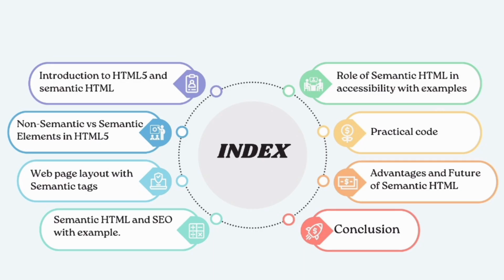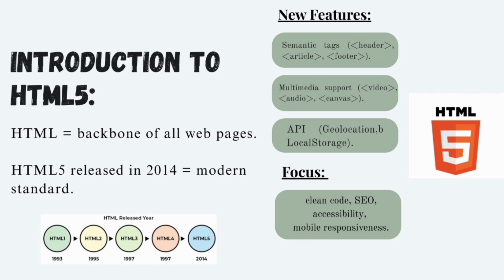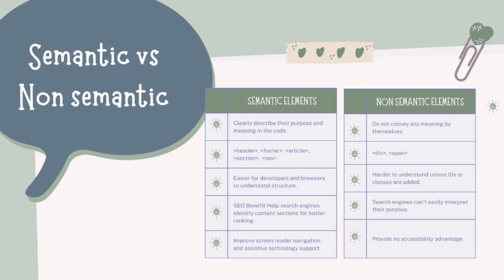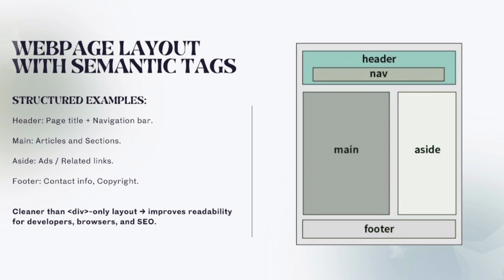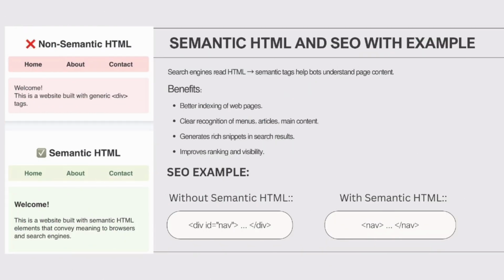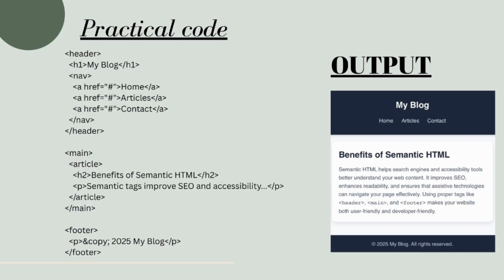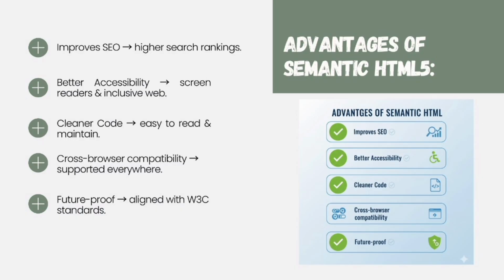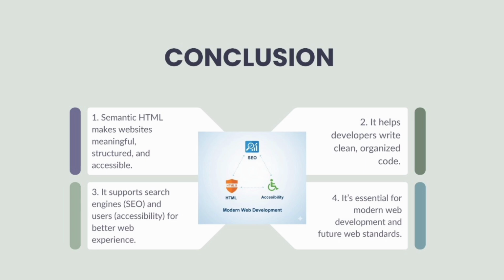1 November 2025